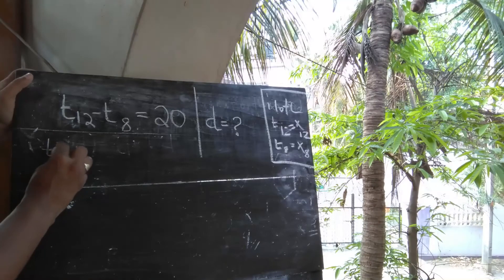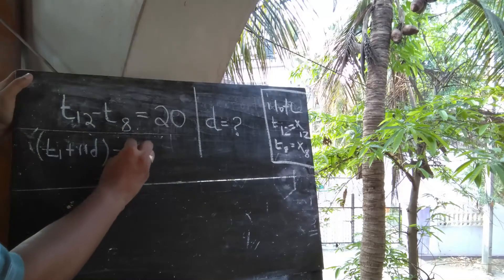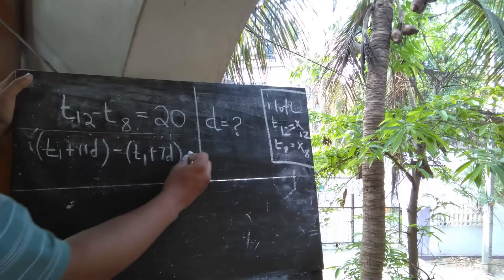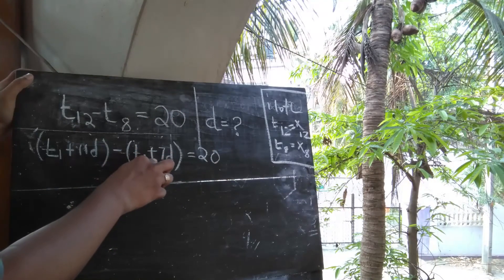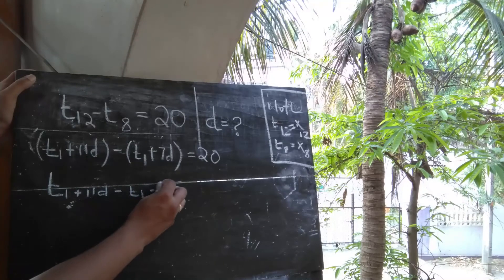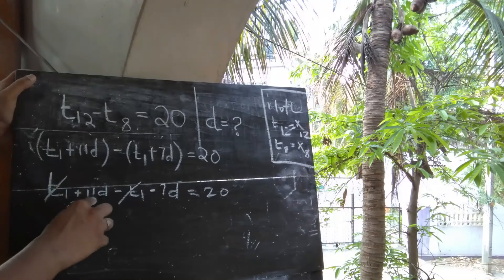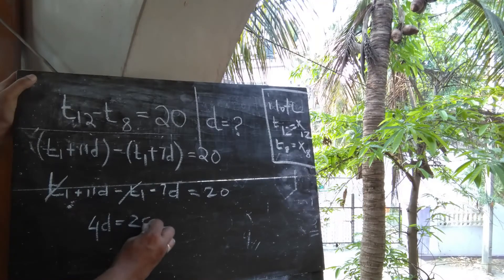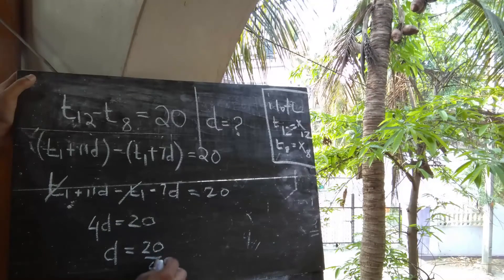sslc | arithmetic sequence | step by step solved problems